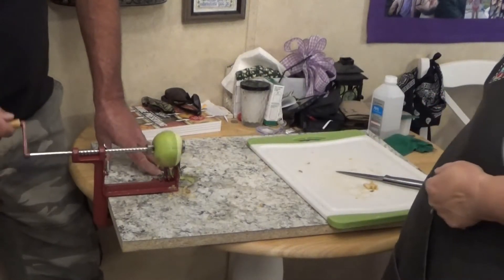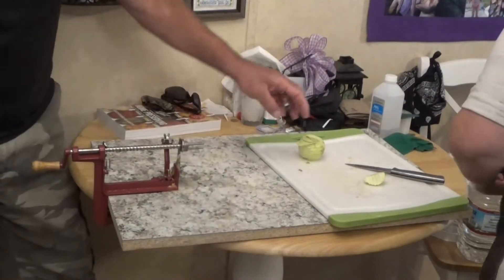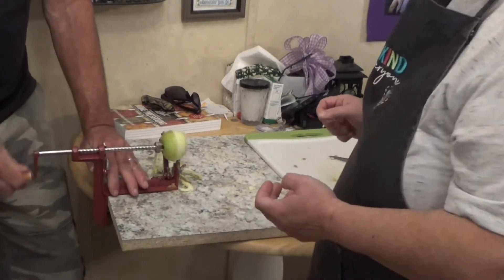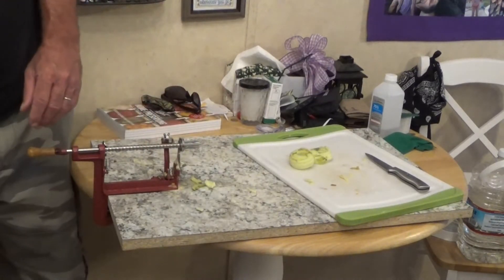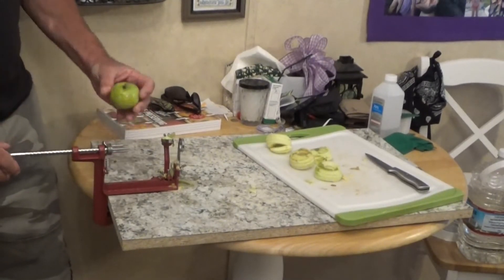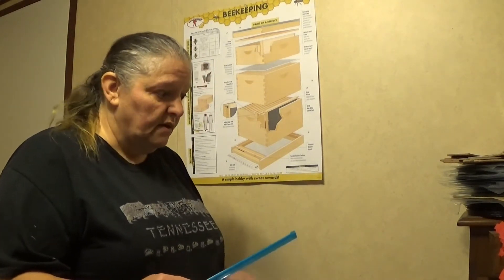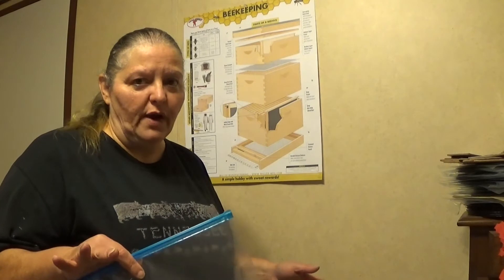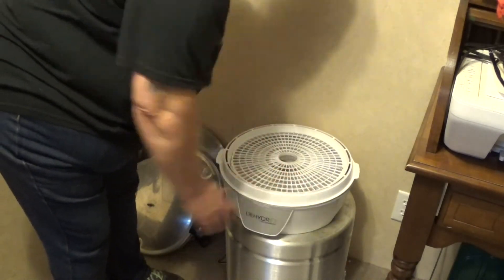Apple peeling with Adrian and Ravenstar Witt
I like to preserve my apples by dehydrating them and wanted to share with those who have never done this.  Thank you Cheers